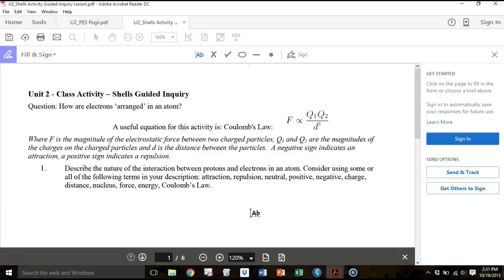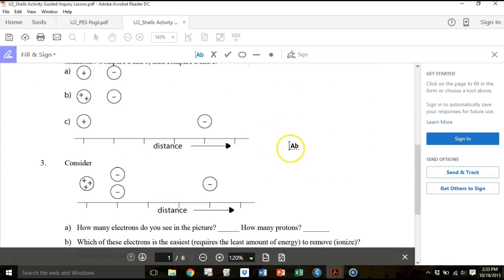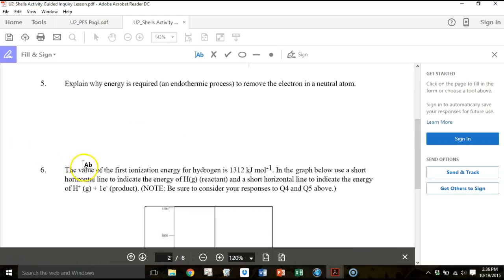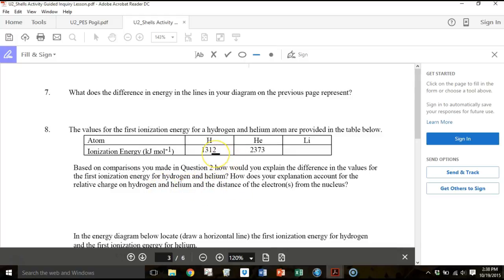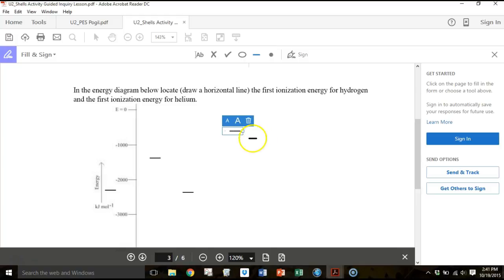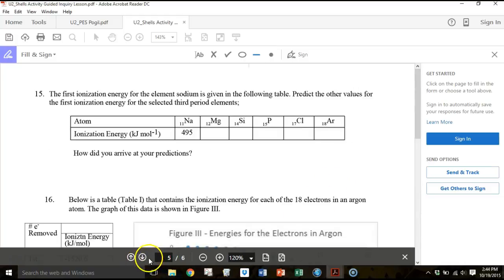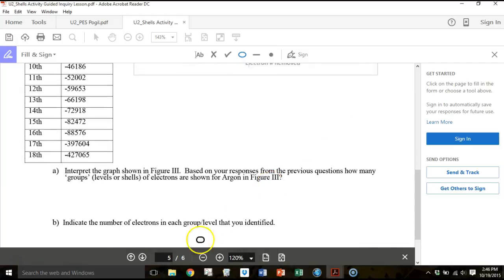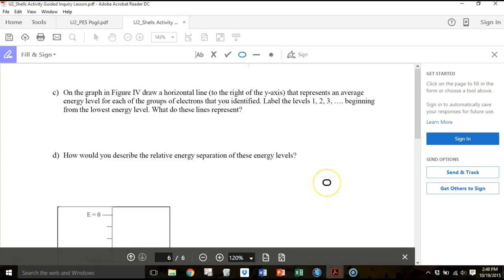U2 Shells activity explained